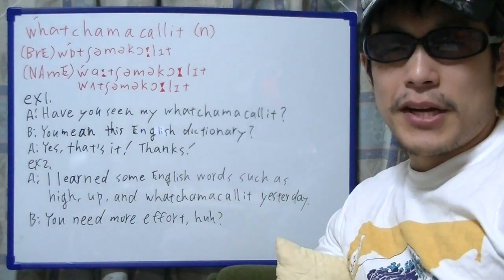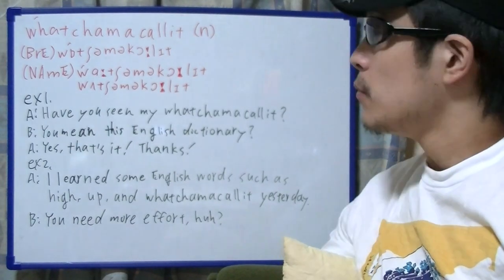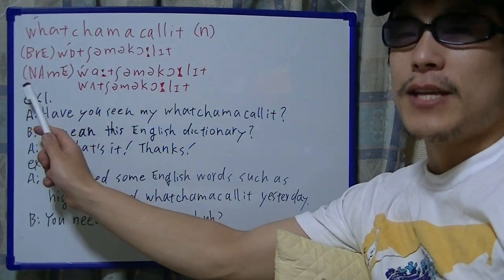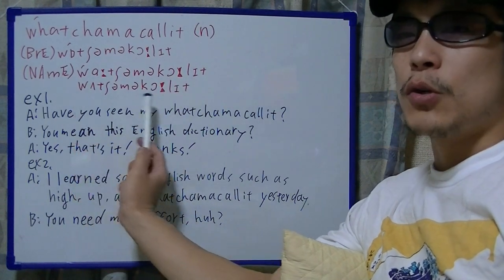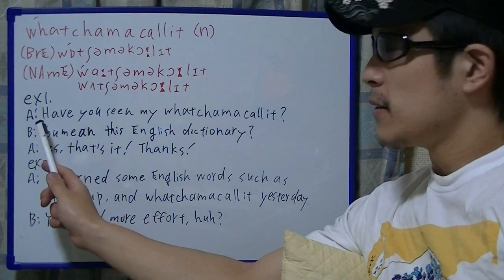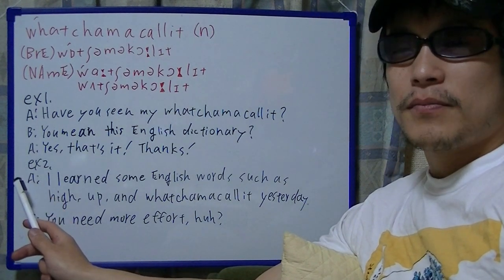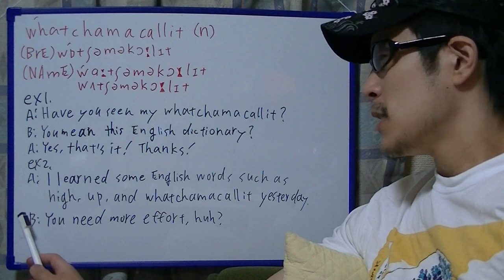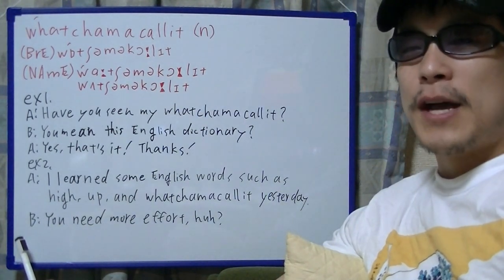brief English practice, "whatchamcallit"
On this video, I'm practicing "whatchamcallit".